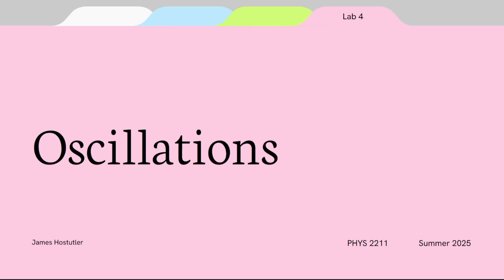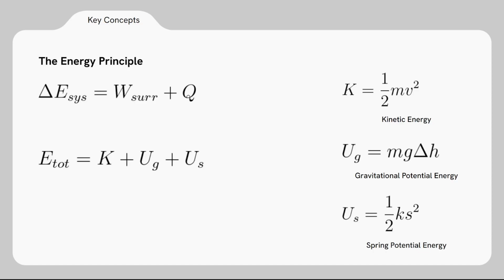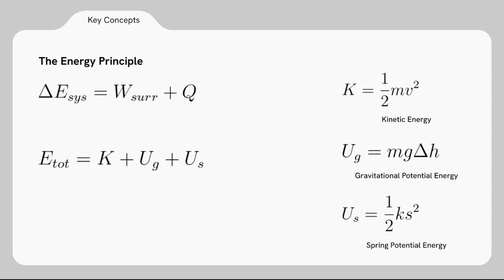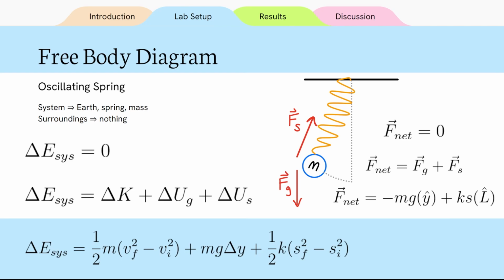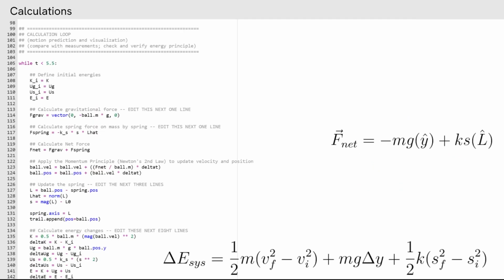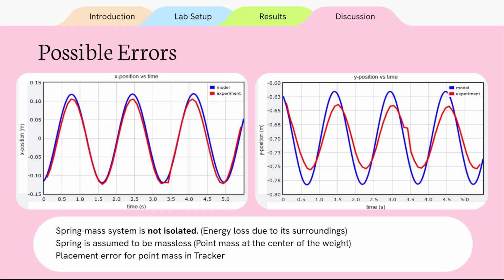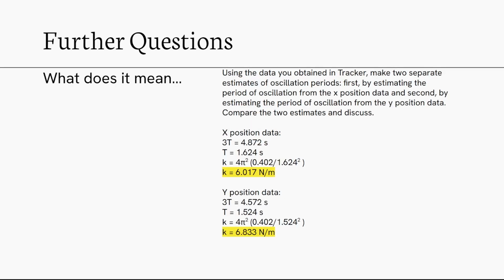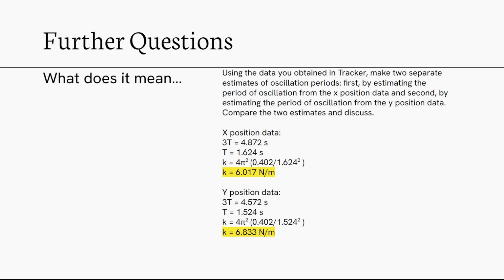Lab 4: Oscillations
Georgia Tech PHYS 2211 Lab 4: Oscillations